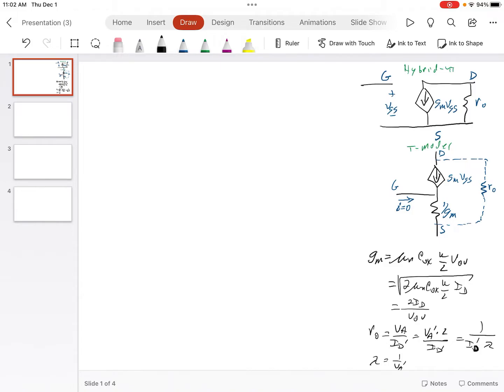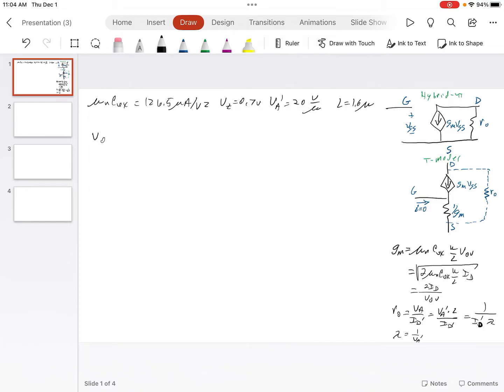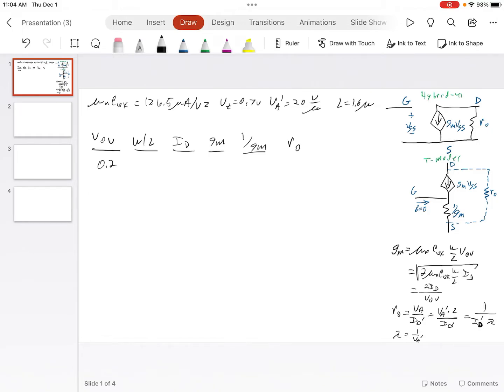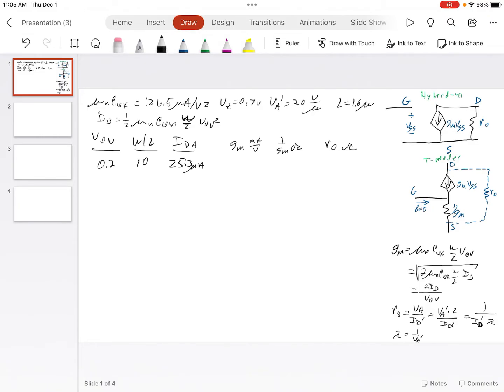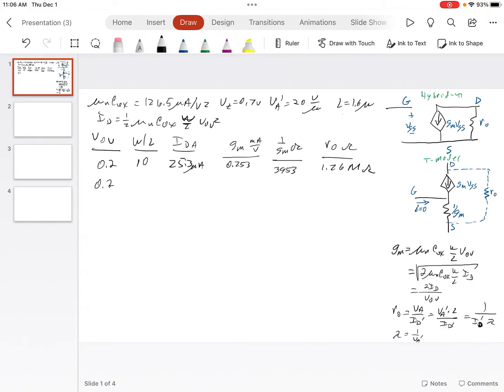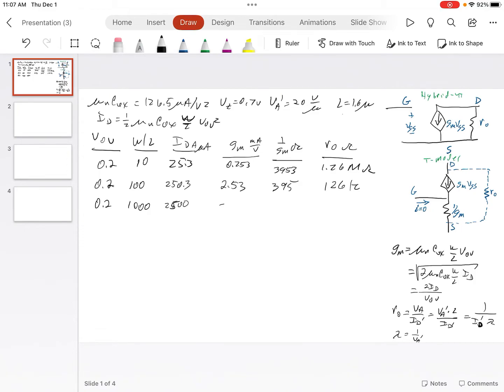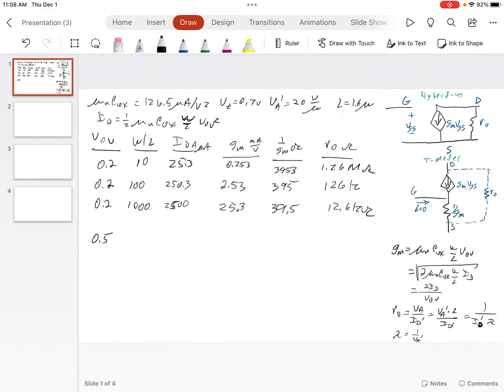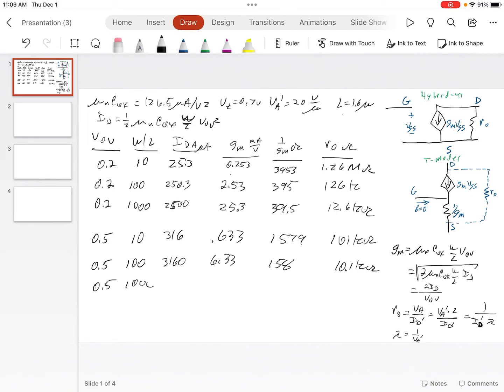hybrid pi, T model gm and ro